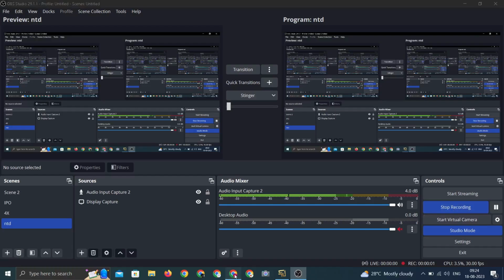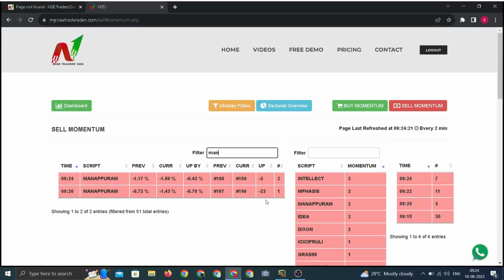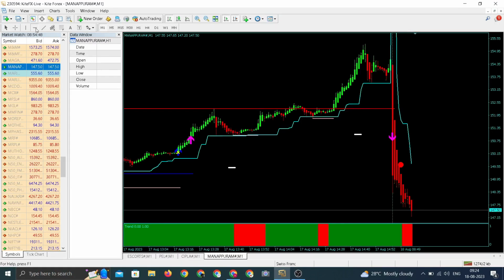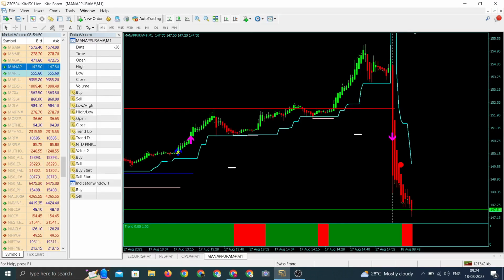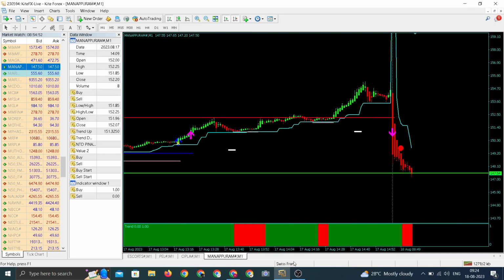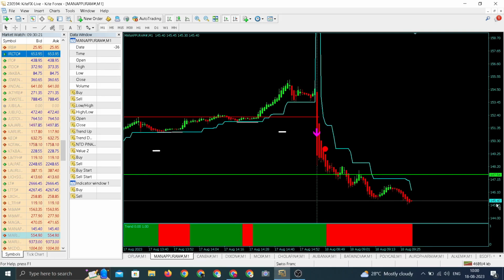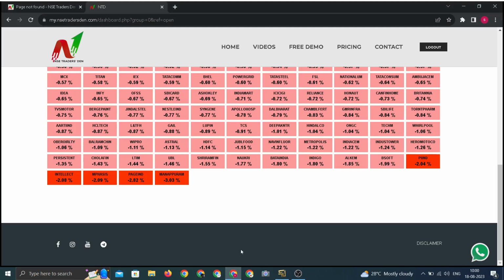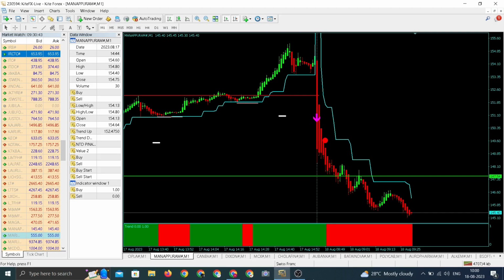MANAPPURAM LIVE TRADE 18TH AUGUST 2023